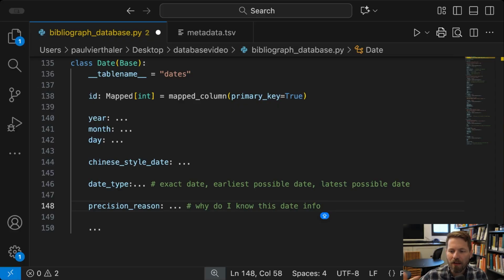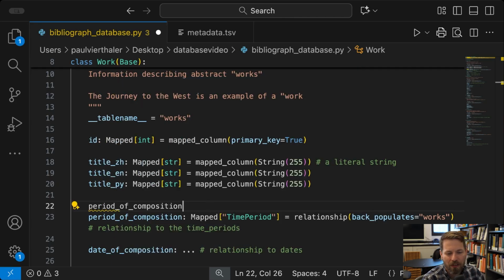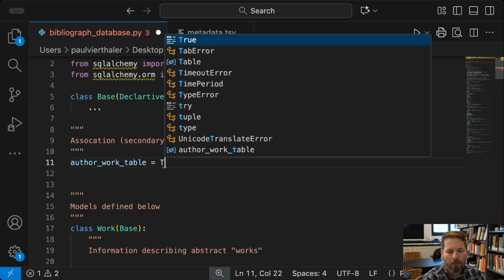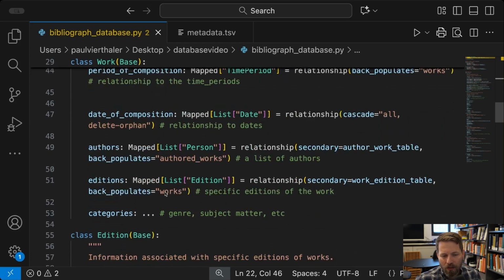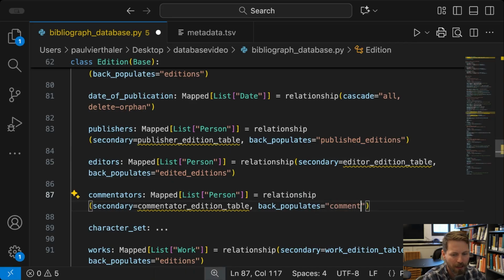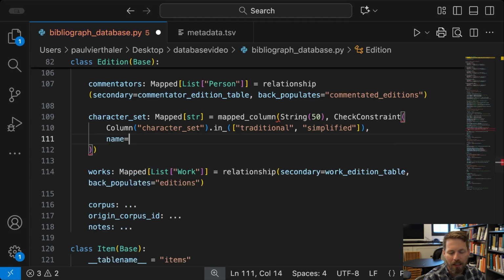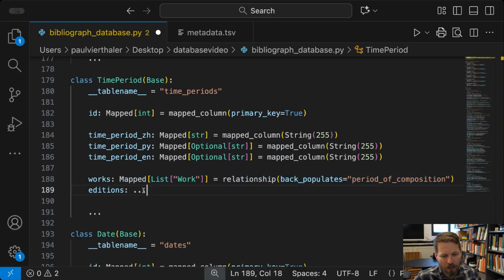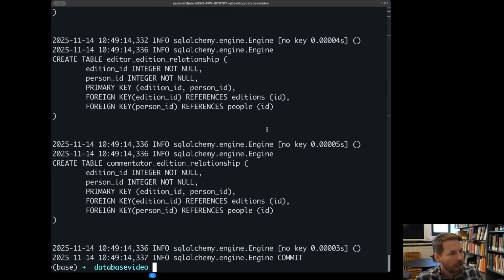Data modeling and SQLAlchemy Part 2: Filling in the logic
This is part two of a video in which I introduce the Python library SQLAlchemy and design models to create a database for some messy metadata I've accumulated for a corpus of digital Chinese texts.

I have a bit of a cold here, so apologies for sounding a little stuffy.